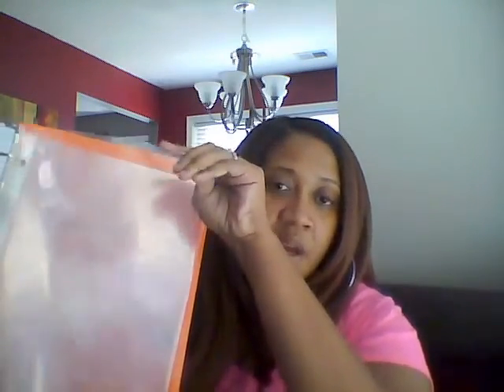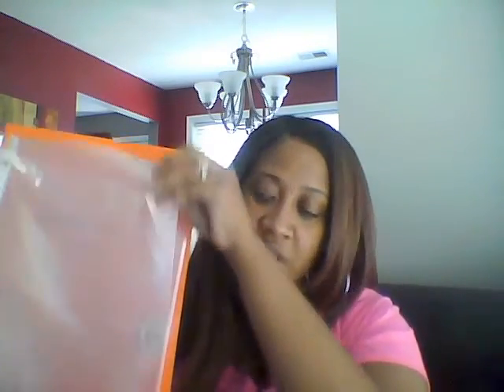Our Homeschool Binders for Preschool!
Please excuse my computer fan in the background! In this video, I explain how I create our homeschool binders for preschool and kindergarten! We also discuss evaluations and I give you some tips on homeschooling preschool!

*Big Preschool Workbook

*Spectrum Reading Workbook (Kindergarten)